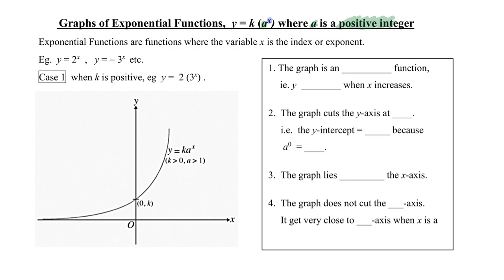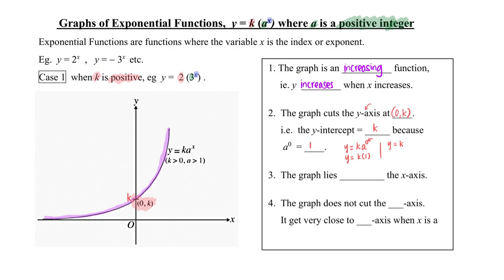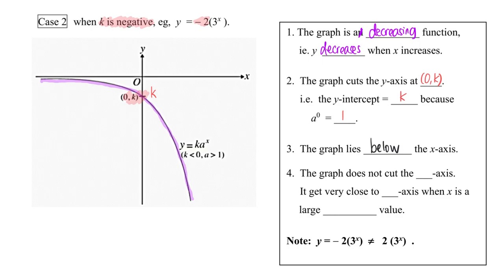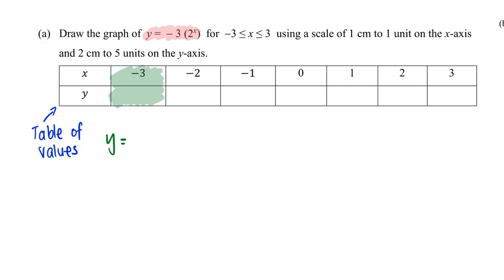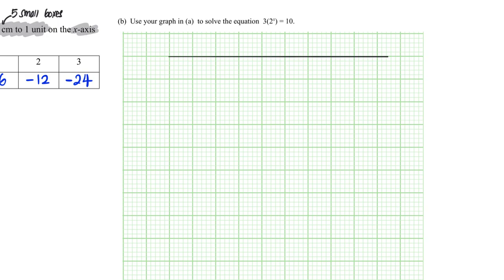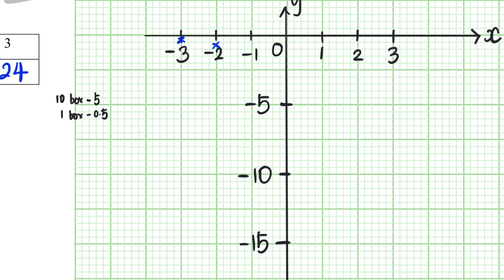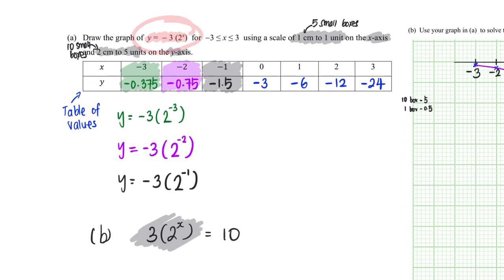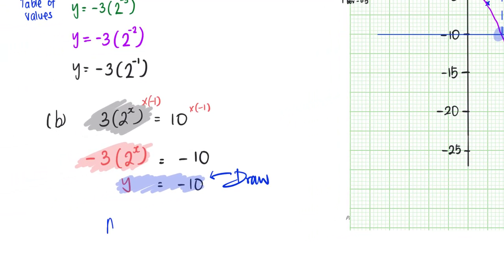Graphs of Exponential Functions y=ka^x, where a is a positive integer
00:00 Case when k is positive
04:10 Case when k is negative
06:37 Example